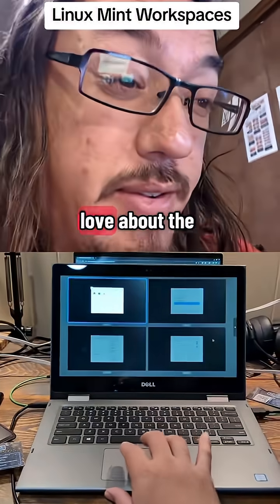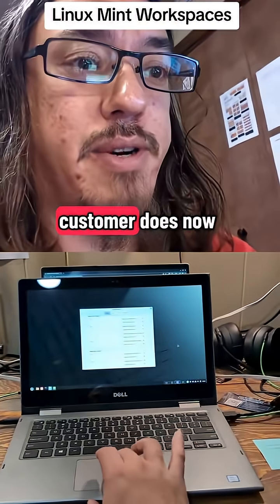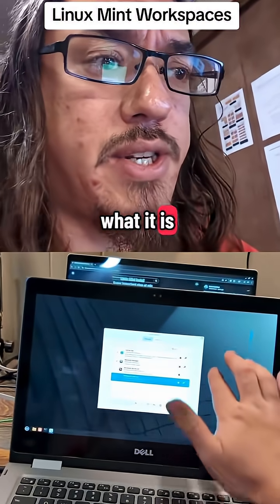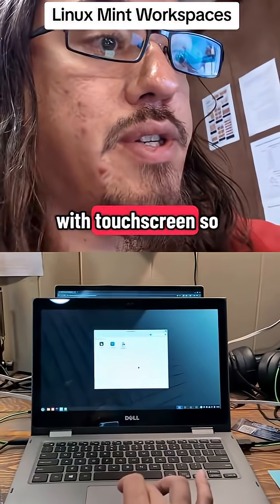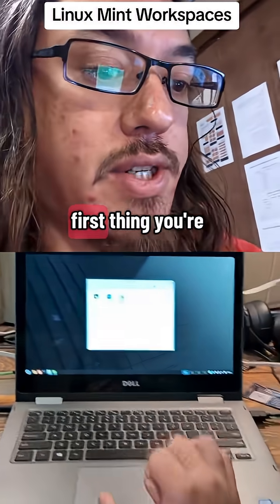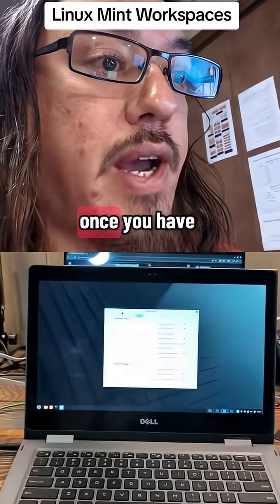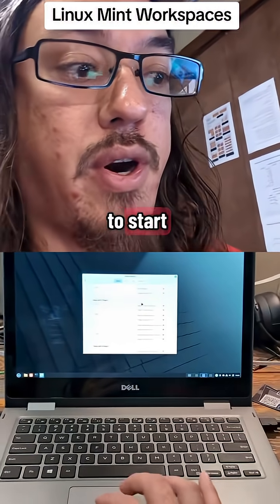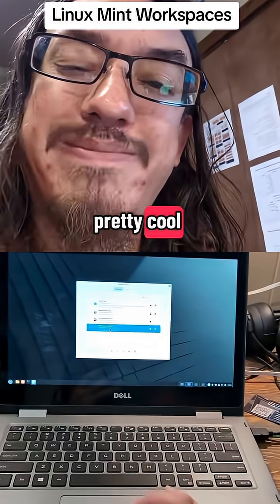Linux Mint Workspaces | My favorite feature... that isn't enabled by default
Linux Mint is dead simple to use.  And Mint's "Workspaces" make it even simpler to use.
Basically it allows you to create multiple desktops that will keep your work separate.  It makes working on a laptop tolerable.